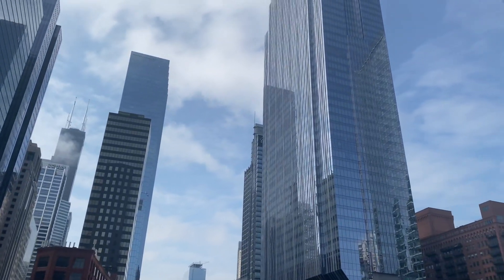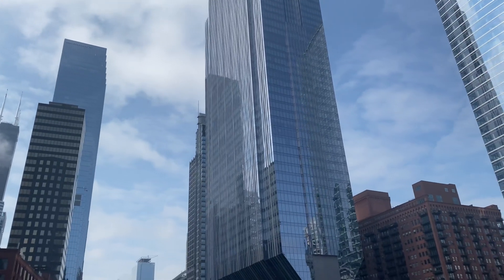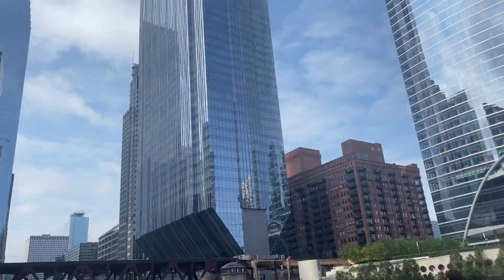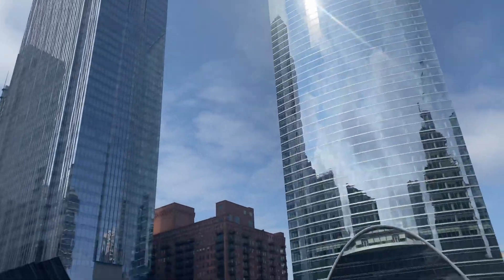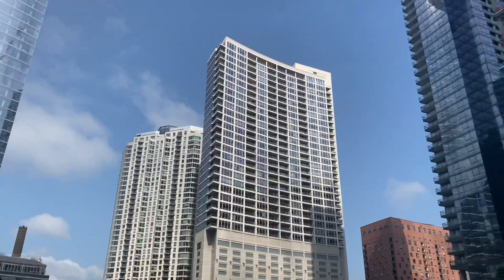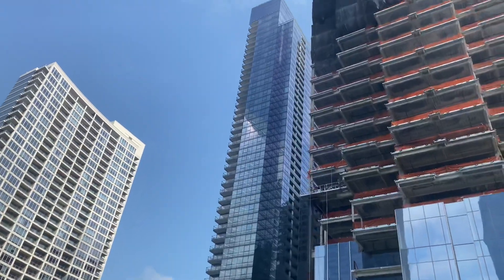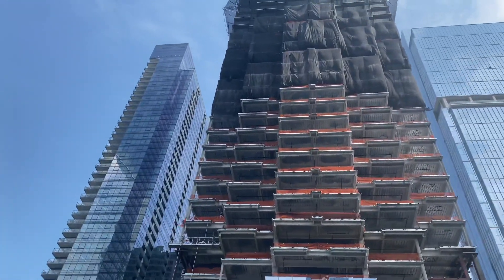Chicago Architecture Part 2